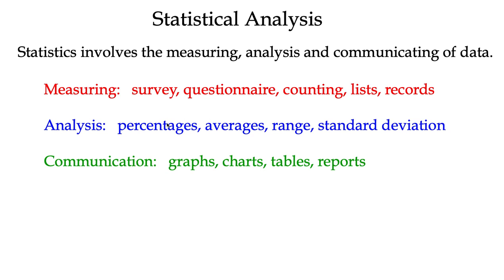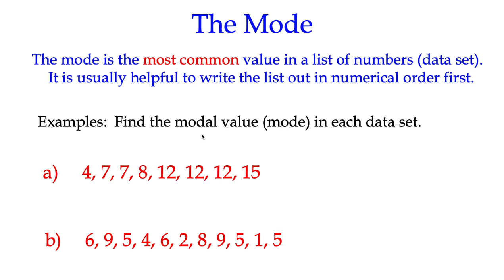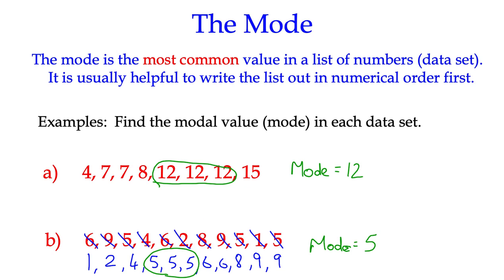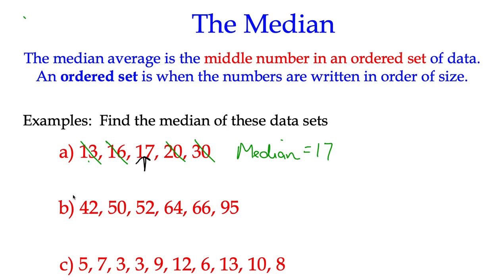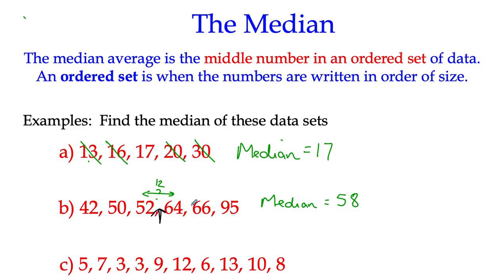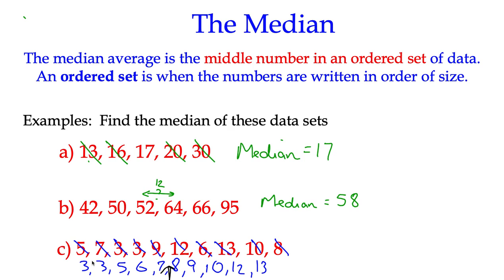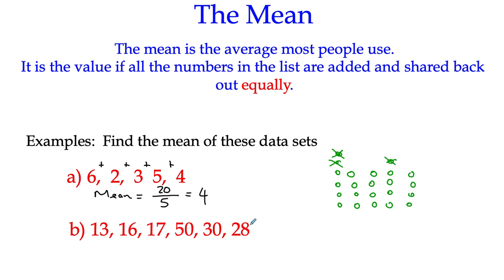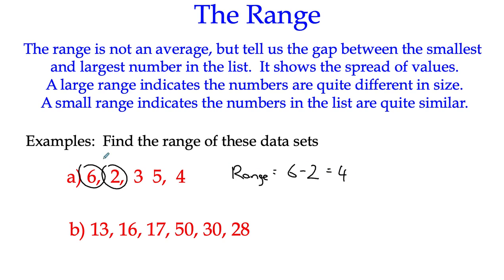Statistics - Averages and Range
A brief introduction to averages and range in statistical analysis.